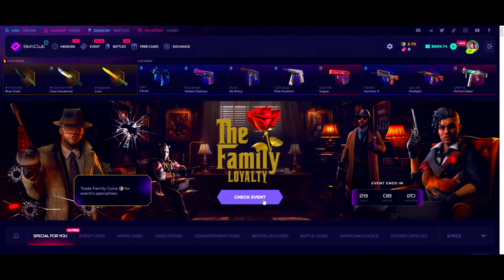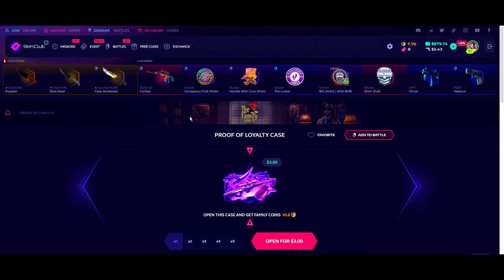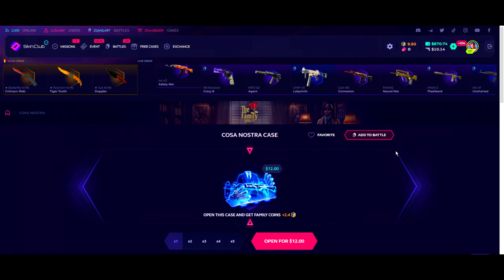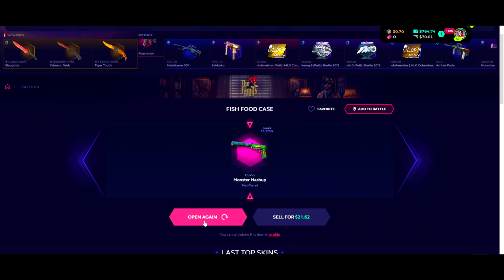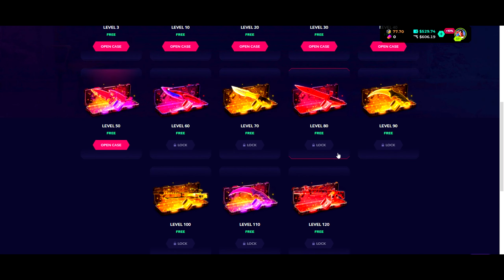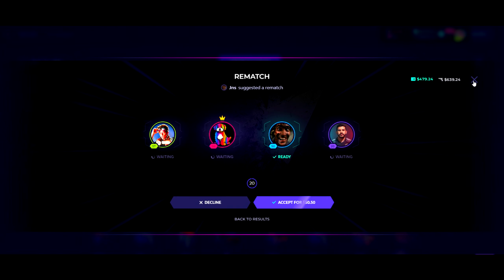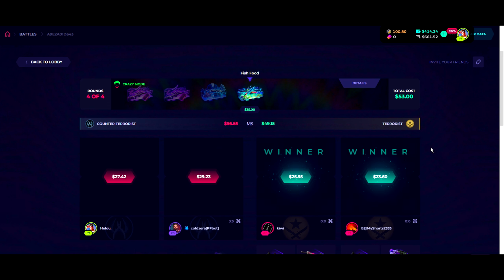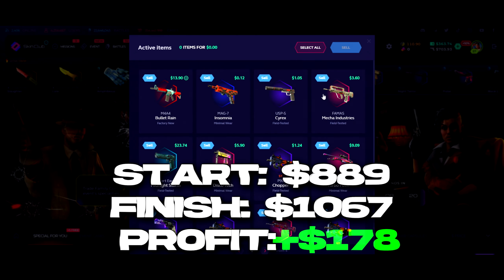TRYING "THE FAMILY LOYALTY" EVENT CASES! (Skinclub)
bind 6 "toggle sensitivity 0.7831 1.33"
zoom_sensitivity_ratio 1
dpi: 800
res: 1155x924 stretched
m_yaw 0.022

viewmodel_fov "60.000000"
viewmodel_offset_x "2.500000"
viewmodel_offset_y "-2"
viewmodel_offset_z "-1.5"

mouse: G PRO X SUPERLIGHT
mousepad: Zowie G-SR-SE (Deep Blue)
keyboard: Ducky x Varmilo MIYA-Pro Panda Edition MX Brown
headset: Arctis Pro + GameDAC (wired)
monitor: AOC 25G3ZM/BK (240 hz)